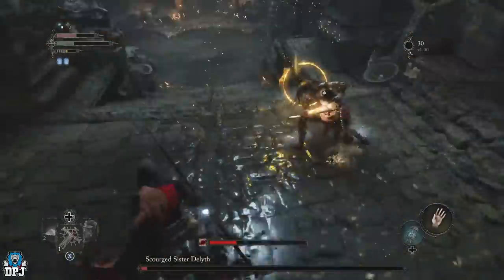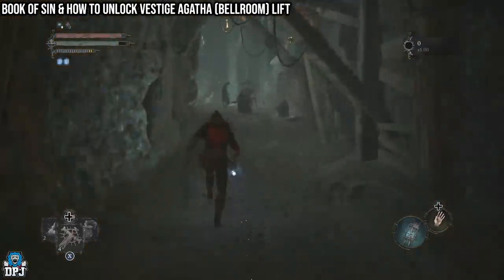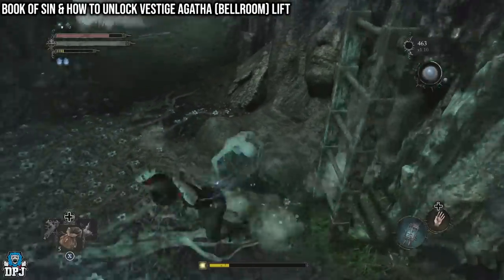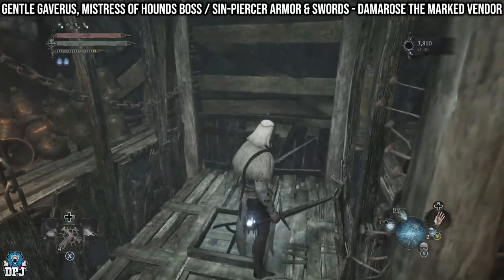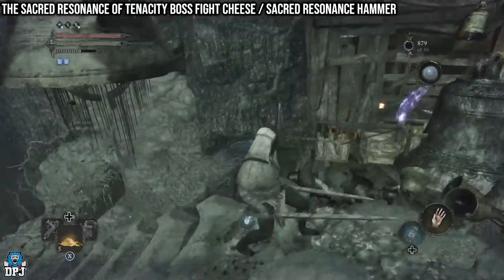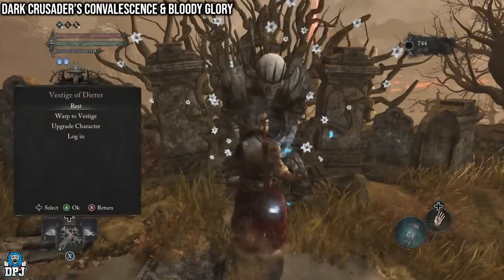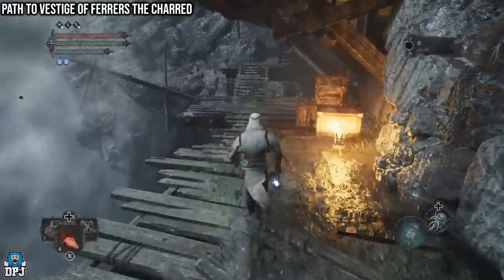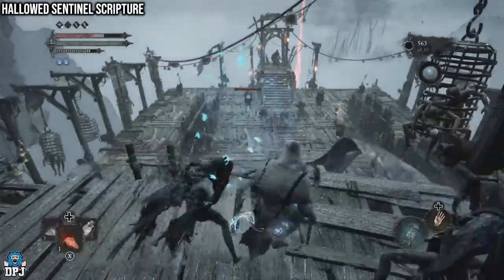25+ SECRETS YOU MISSED in Pilgrims Perch Bellroom Area - Weapons, Armor & More - Lords Of The Fallen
Lords Of The Fallen Secret Items in the Areas Of The Pilgrim's Perch, The Path Of Devotion Memorial & Manse Supply Path. We cover 25+ hidden Weapons, Armor, Rings, Pendants, Catalysts, Pathways, Umbral Eyes, saintly quintessence, Keys, Chests & More You Missed in the 2023 installment remake of The Lords Of The Fallen.

Lords Of The Fallen: 25+ SECRET Items Timestamps:
00:00 - Video Intro
00:42 - Pilgrims Perch Key (Used To Get Loot Later in Video)

..Vestige Of Blind Agatha Secret / Pilgrim's Perch Bellroom Area..
01:00 - Vestige Of Blind Agatha (Starting Point For Todays Guide)
01:18 - Umbral Eye Of Betrayed Eliard - How To Get / Location
02:33 - Antique Hallowed Sentinel Armor - How To Get / Location
03:10 - Pridebound Dye
03:30 - Ardent Penitent Head Cage Helm & Relic Of Perpetuation - How To Get / Location
04:51 - Book Of Sin - How To Get / Location - How To Unlock Vestige Of Agatha Lift
10:08 - Prison Cell Key & Gerlinda (Weapon Upgrade NPC & Quest Giver)
11:06 - Warriors Claw Pendant (Requires Pilgrim's Perch Key) - How To Get / Location
11:57 - Defiance Ring - How To Get / Location
12:48 - Gentle Gaverus, Mistress Of Hounds Boss / Sin-Piercer Armor & Sin-Piecer Sword - Damarose The Marked Secret Vendor
15:28 - Devotion's Might - How To Get / Location
16:24 - Brawn Ring - How To Get / Location
17:32 - Hammer Of Holy Agony - How To Get / location
18:18 - The Sacred Resonance Of Tenacity Boss Cheese / Sacred Resonance Hammer
20:26 - Adyr's Hardiness - (Requires Pilgrim's Perch Key) - How To Get / Location
20:52 - Enhanced Bloody Hatchet - How To Get / location

21:25 - How To Get To The Vestige Of Dieter

..Vestige Of Dieter Secret / Path Of Devotion Memorial Area..
22:17 - Dark Crusader's Convalescence / Bloody Glory - How To Get / Location
23:03 - Hidden Path Back To Vestige Of Blind Agatha
24:51 - Shon - How To Get / Location

26:11 - How To Get The Vestige Of Ferrers The Charred

.Vestige Of Ferrers The Charred / Mase Supply Pathway Area..
27:32 - Bloodletter - How To Get / location
28:24 - Slinger's Ring - How To Get / Location
30:04 - Cleric's Benedition - How To Get / Location
30:43 - Hallowed Sentinel Scripture - How To Get / Location

Lords Of The Fallen: 25+ SECRET WEAPONS, HIDDEN ARMOR, RINGS, CATALYSTS & PENDANTS You Missed Guide